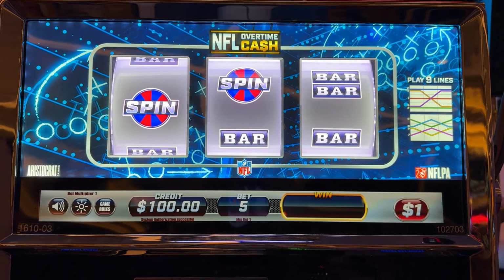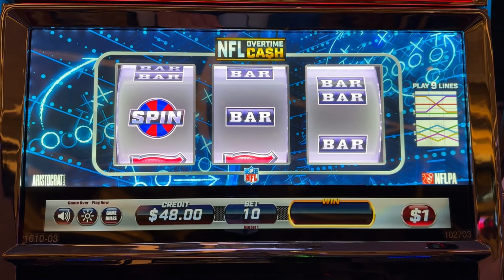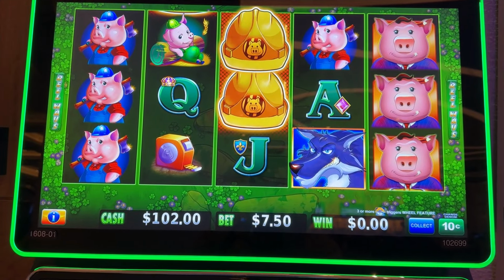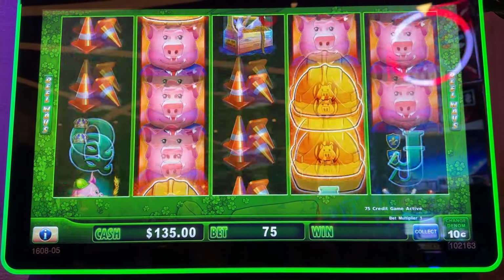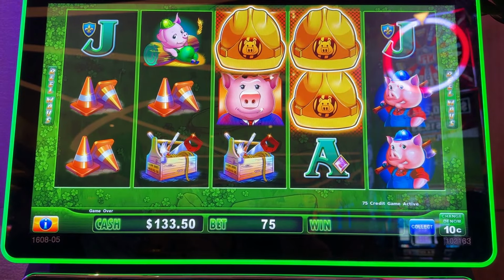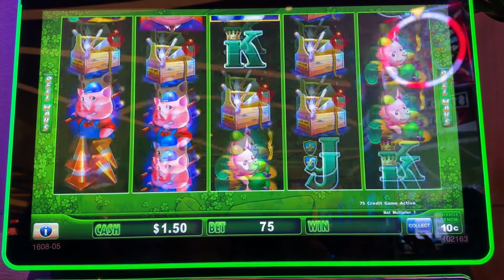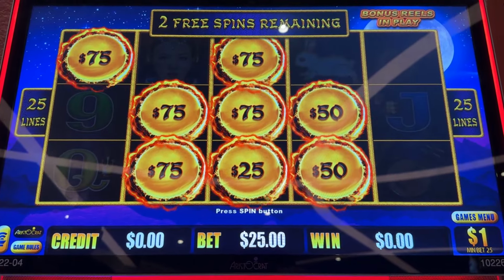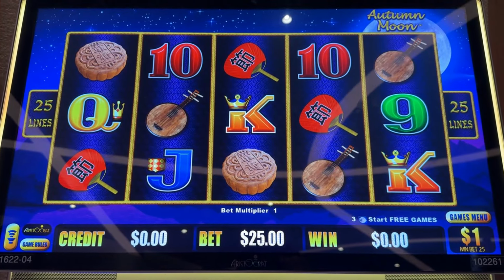It Worked! Dragon Link Lucky Spin Triggers a Bonus! High Limit Room Taketh, Then Giveth Right Back!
If you know my channel, you'd know that visits to the High Limit room are extremely rare for me.  I was feeling good and it was the week of Slots Fiesta, so I decided to give it a try.  I played the new 3-reel NFL game, followed by some original Huff n Puff action.  Unfortunately, nothing came of it.  I then tried inserting a single twenty-dollar bill in an Autumn Moon Dragon Cash game and did a $25 spin and not only did I get the Lucky Dragon Spin, but it ended being a hold and spin trigger, so I got my money back!  My friend @BarbaraPlayinSlots was on my left of course, and she witnessed it happening in real time! Taken at Resorts World casino/hotel in Las Vegas, NV.